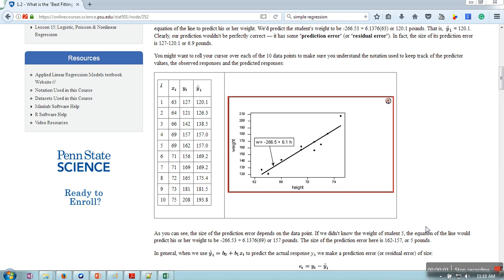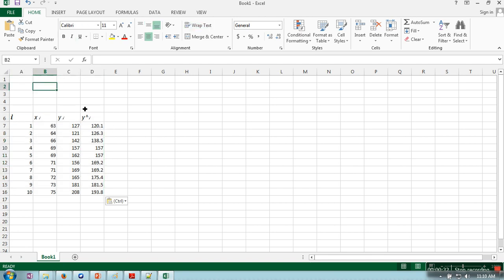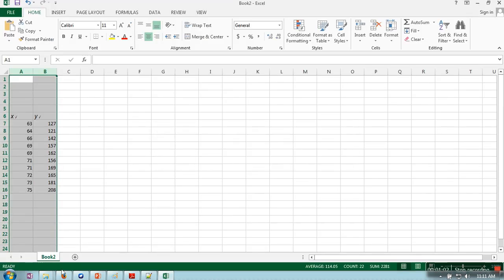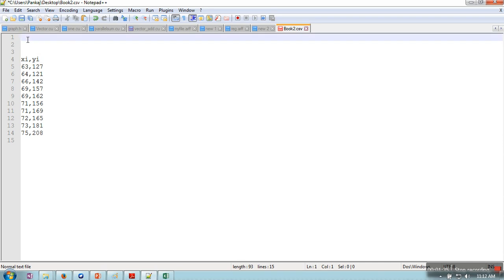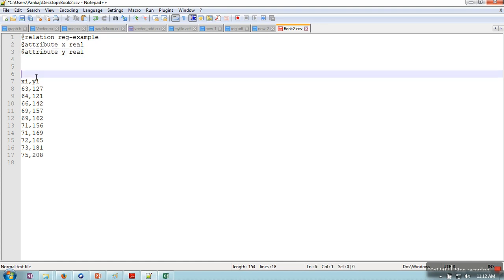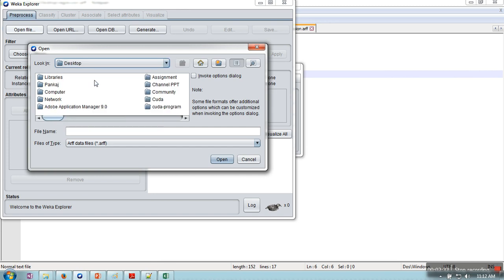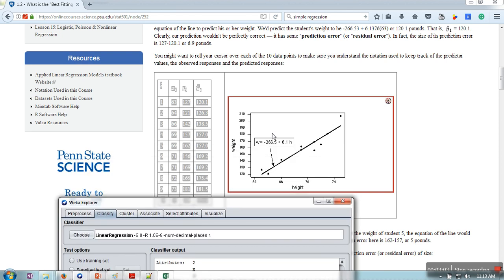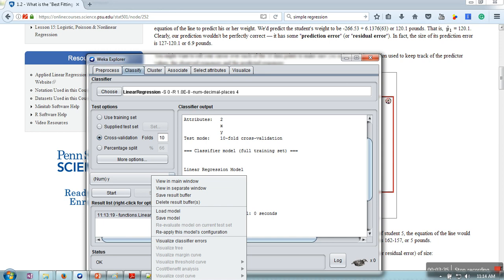Linear Regression Example in Weka : Weka Tutorias # 4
This video will show you how to use weka for linear regression problems.